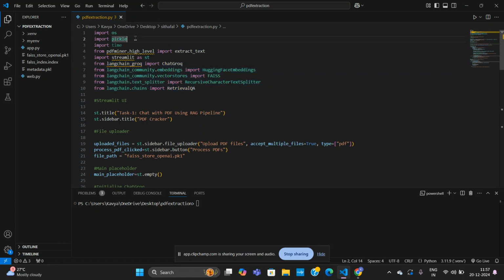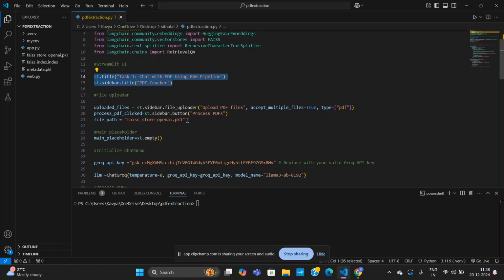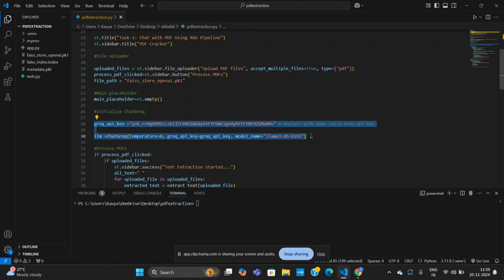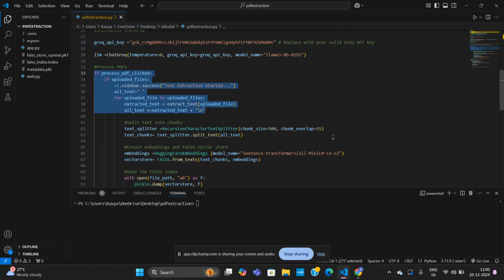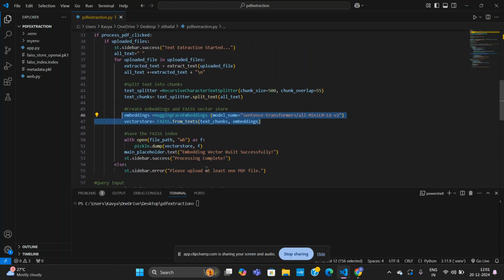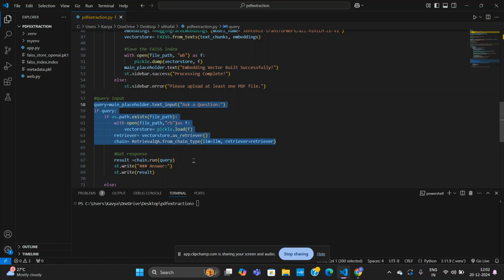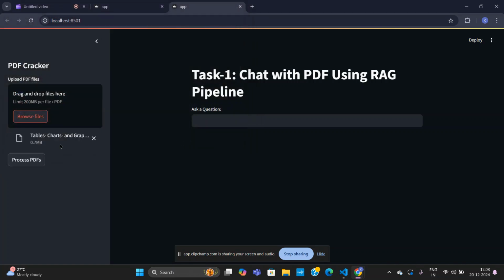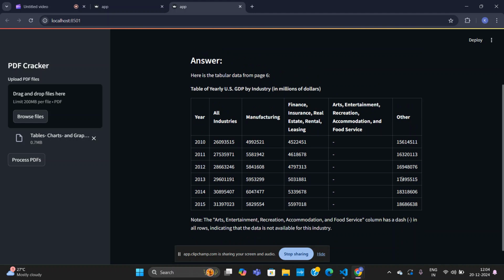Chat with PDF Using RAG Pipeline